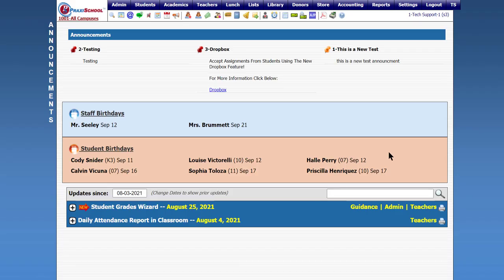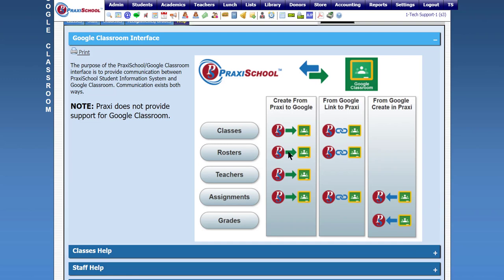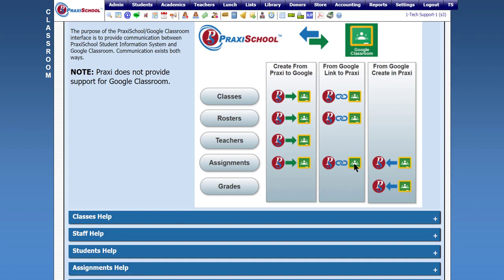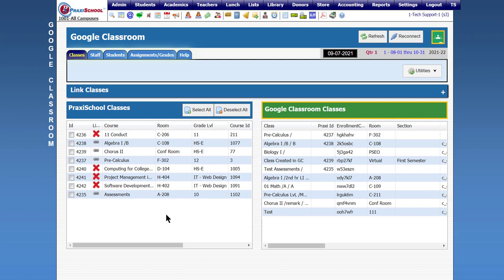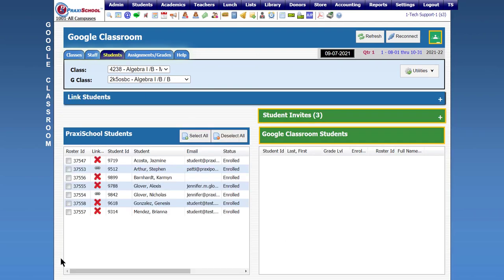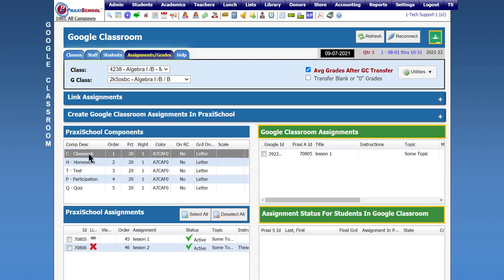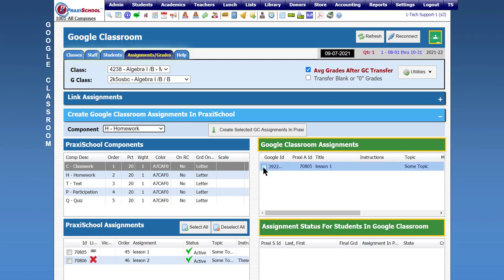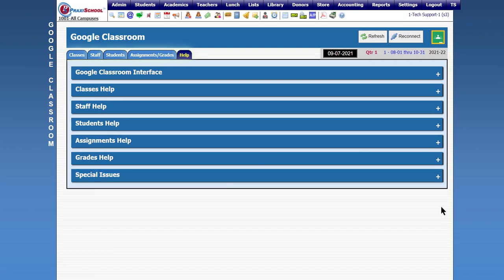PraxiSchool Google Classroom Interface